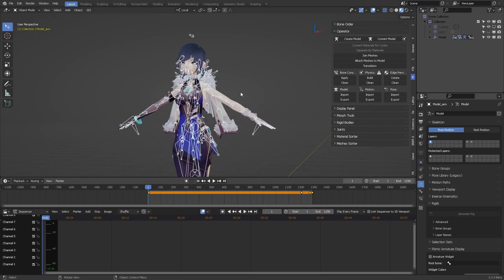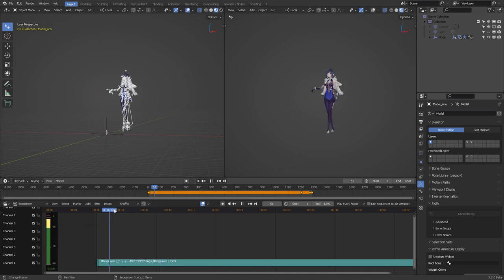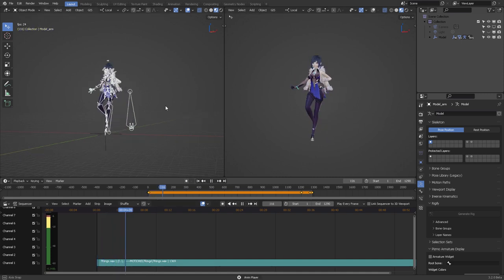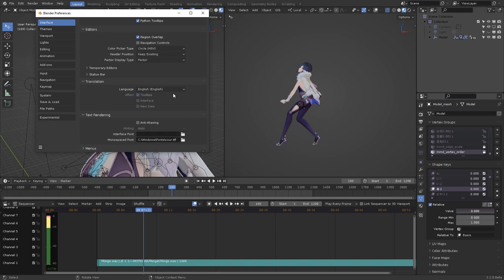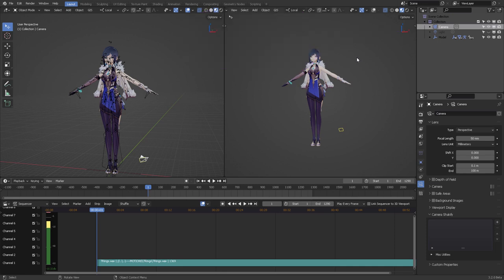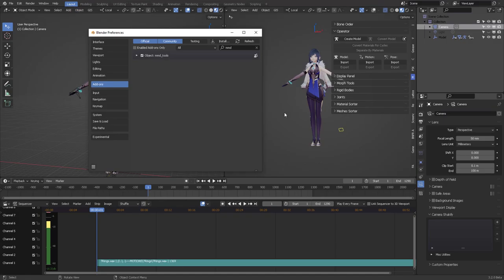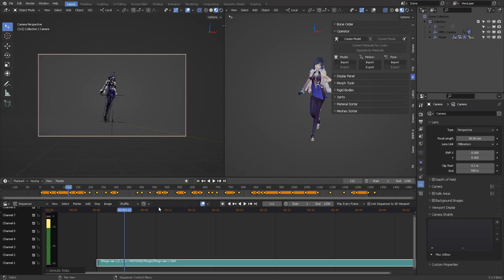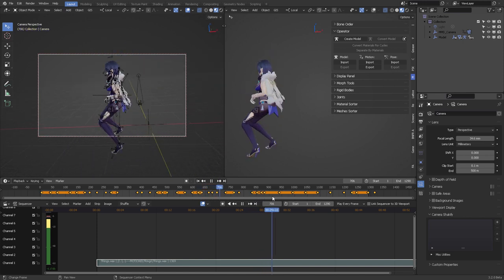Genshin Impact Yelan - MMD tips in Blender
When you use Blender to edit your MMD videos and animation, you'll need sound. I'll be using Yelan for demo purposes only.
🤗Thanks!

CHAPTERS
0:00 - Intro
0:20 - MMD tools addon
0:50 - VSE Volume meter addon
2:24 - Custom shadows
2:58 - User interface language
4:14 - Import camera motion
4:38 - Download the MMD tools addon
5:02 - Camera VMD import
6:30 - Conclusion